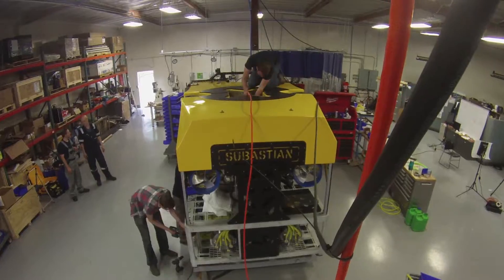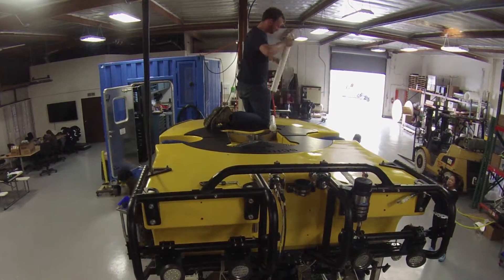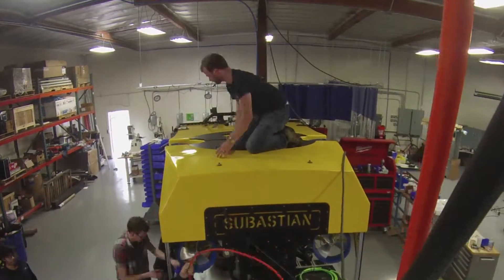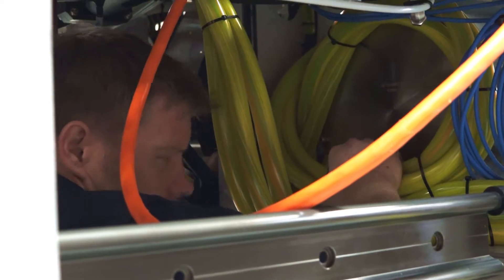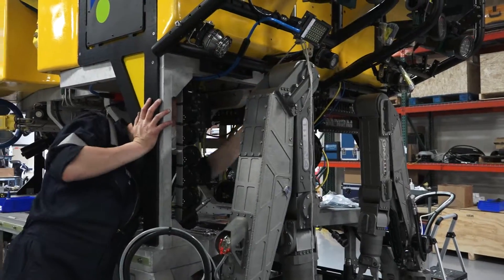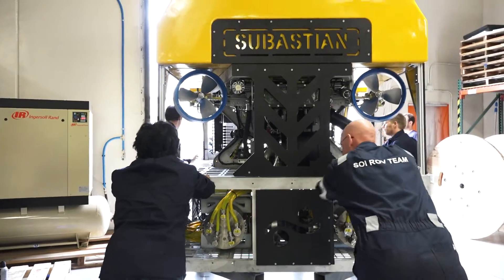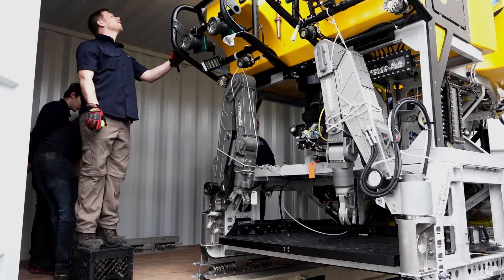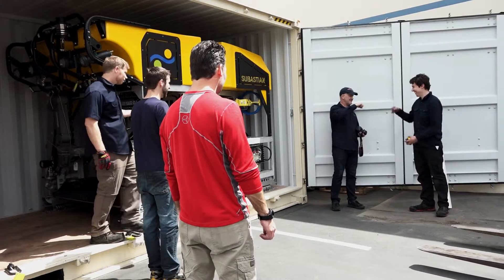Video 11 - Packing Up The ROV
Watch the team pack up ROV SuBastian from their warehouse in Hayward and transport it for tank testing.